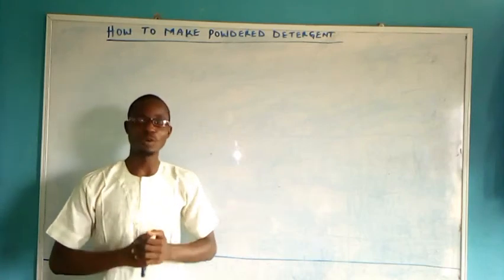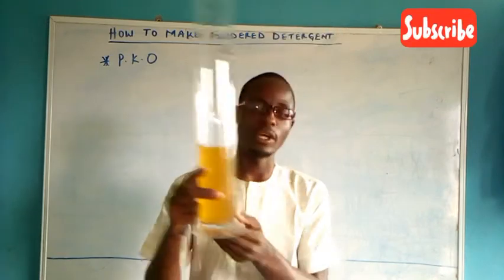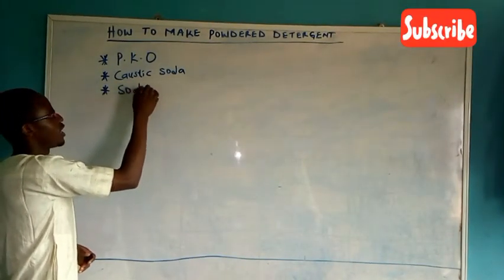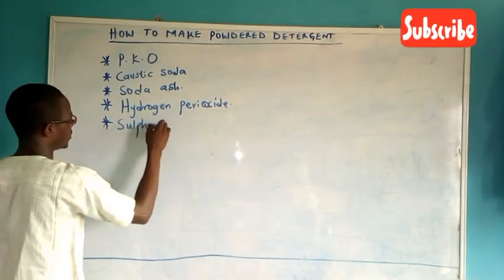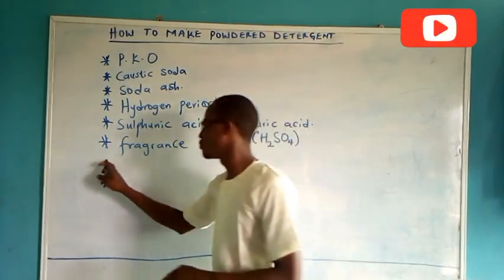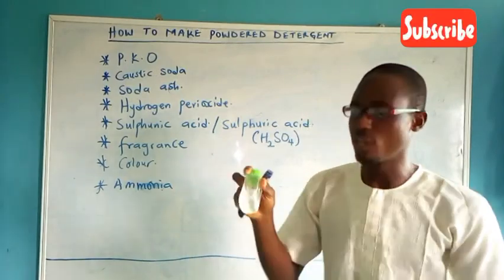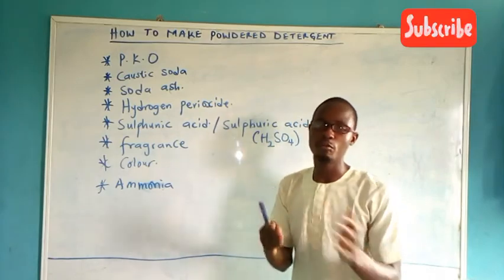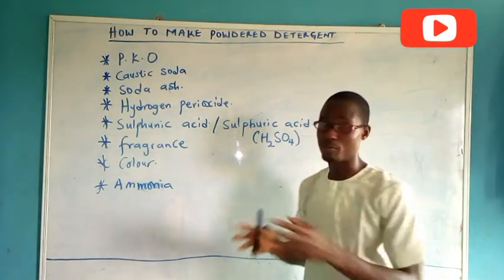How to make powdered detergent, Laundry detergent | The Logic Tutor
Video contains practical explanation on how to Make powdered detergent, Which includes identification of chemicals or materials much as P. K. O palm kernel oil, Caustic soda, soda ash, Hydrogen peroxide, Sulphunic acid, sulphuric acid, ammonia, fragrance, colour, Hydrogen peroxide serves as catalyst Sulphunic acid is the foaming agent. The ratio of mixing caustic soda with P. K. O is one ratio one, however to make the caustic soda solution when you measure with a cup full you will dissolve it with water of times three of the size of cup used same as soda ash then cover and leave for 24 hours. it's also includes all the series of process of drying the mixture. laundry detergent, diy laundry detergent. how to make laundry detergent.